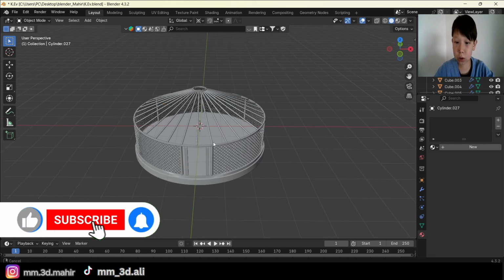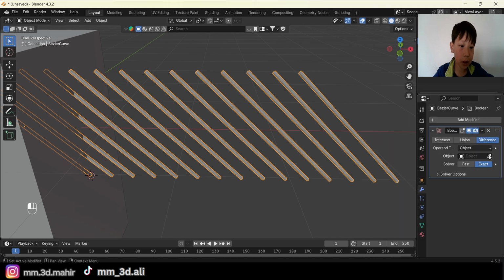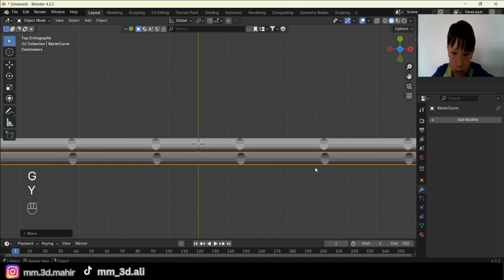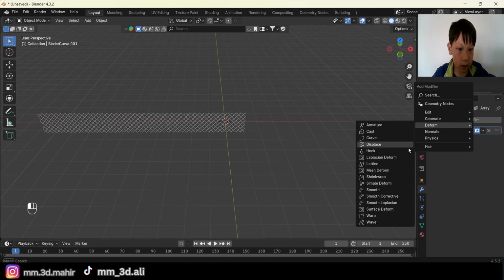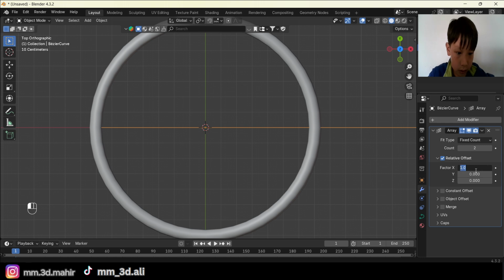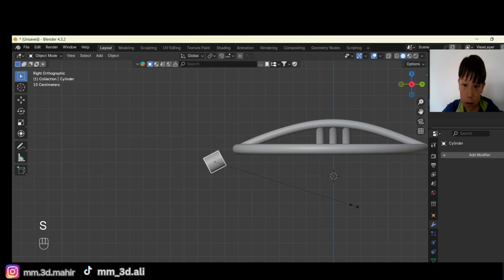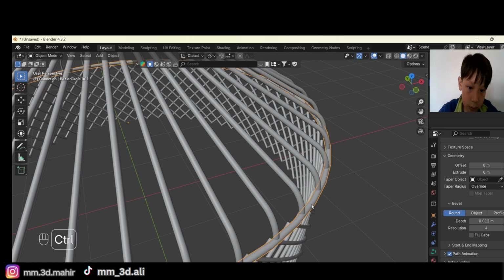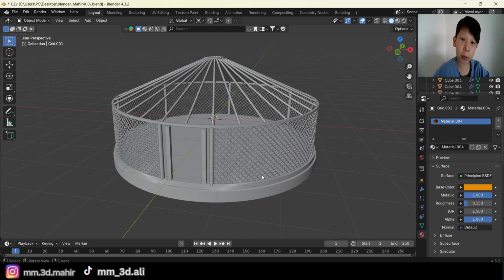BLENDER TUTORIAL | How to model a Tradicional Central Asia House in BLENDER?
In today’s video, I’m going to show you how to create this Very Famous Tradicional Central Asia House in Blender! 🛖✨

Whether you're a beginner or looking to level up your 3D modeling skills, my channel is the perfect place for you! 🎨🛠️
You'll learn how to efficiently use Blender and pick up some awesome techniques to model all the intricate details of this Tradicional Central Asia House.🔍

So grab your computer, open up Blender, and let’s dive right in! 🚀